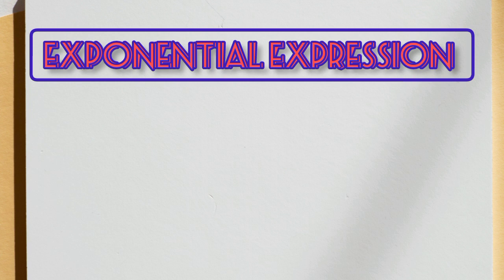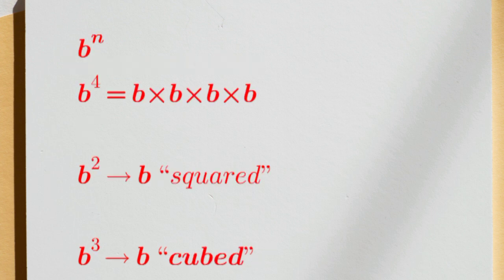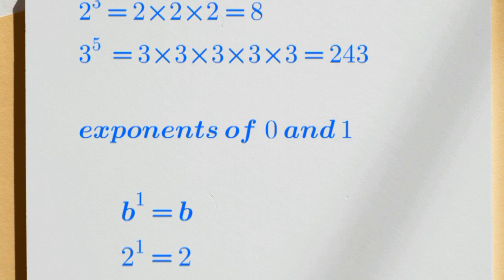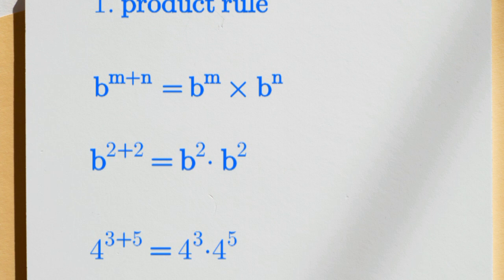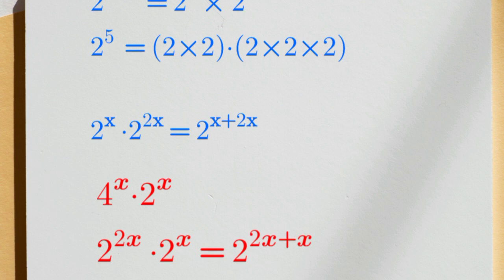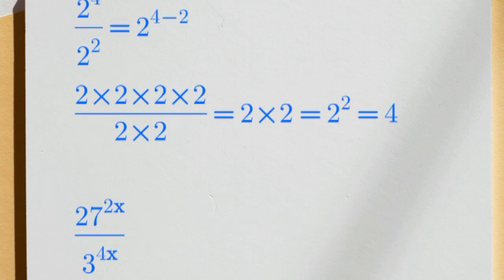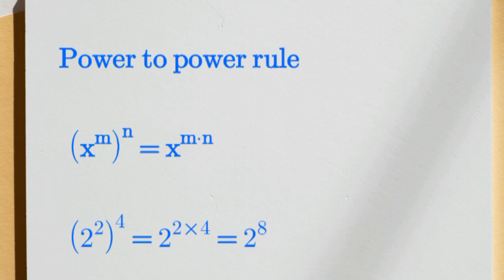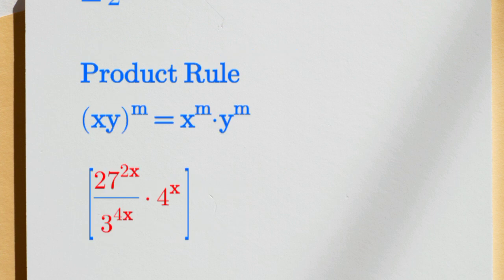Step-by-Step Understanding of Exponential Expressions | Master the Must-Know Trick! | Mathematics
🔥 Unravel the Mysteries of Exponential Expressions with this Comprehensive Guide! 🔥

Are you struggling to wrap your head around exponential expressions and their applications? Fear not, because in this power-packed video, we've got you covered! Join us as we embark on a journey to demystify the complexities of exponential expressions and reveal a game-changing trick that will revolutionize your understanding of this fundamental concept.

🎯 Key Concepts Covered:
▶️ What are Exponential Expressions? Understanding the Basics.
▶️ Breaking Down Exponents: The Power Rule Unveiled.
▶️ Exploring Exponential Growth and Decay: Real-World Applications.
▶️ The Must-Know Trick: A Shortcut to Simplify Complex Exponential Expressions!
▶️ Mastering Equations with Exponential Terms: Step-by-Step Examples.
▶️ Pro Tips and Common Pitfalls: Expert Strategies to Tackle Tricky Problems.

Whether you're a high school student, college aspirant, or someone looking to refresh their math skills, this tutorial is tailored for YOU! Our engaging and lucid explanations will empower you with a profound comprehension of exponential expressions, equipping you to conquer any challenge with ease.

🎓 Unlock the true potential of exponential expressions and open the doors to limitless mathematical possibilities. Don't miss out on this golden opportunity to strengthen your foundation in mathematics. Hit PLAY now and take your math skills to new heights!

Together, let's spark a love for math and make complex concepts seem like a piece of cake! 🍰

📚 Dive into the world of exponential expressions NOW and transform your math journey from ordinary to extraordinary! 💪